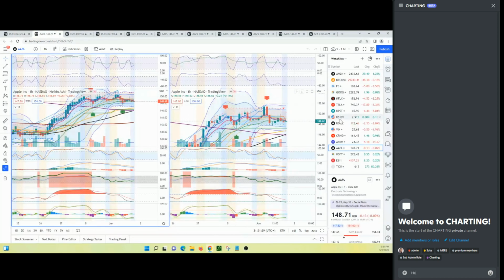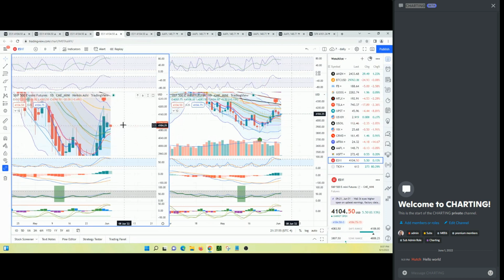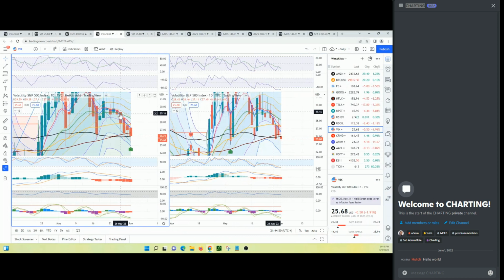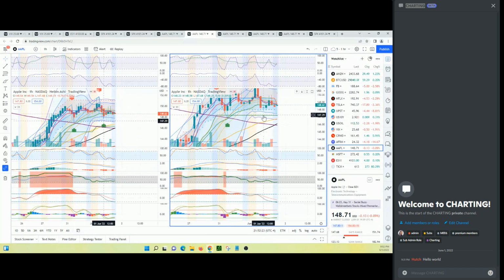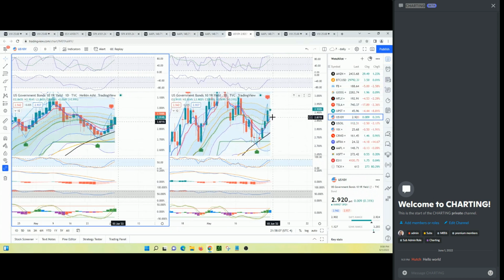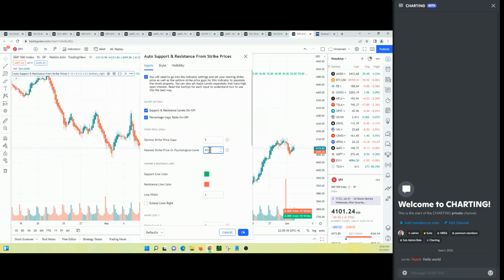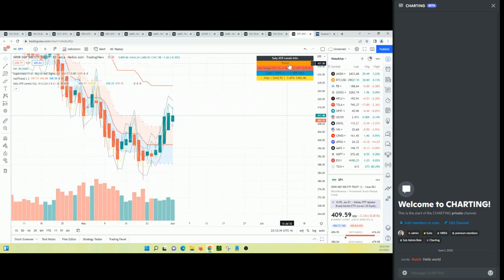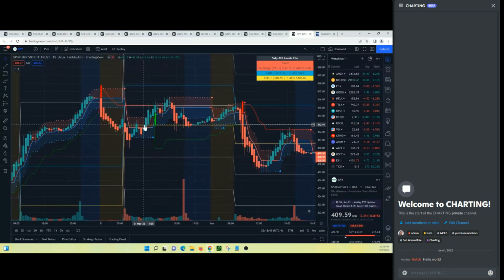Recap 06 01 22